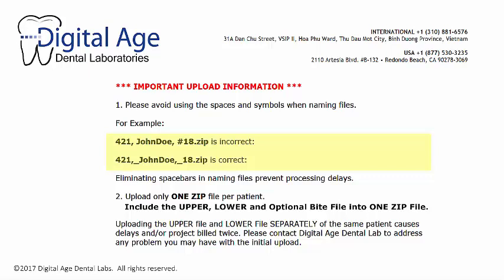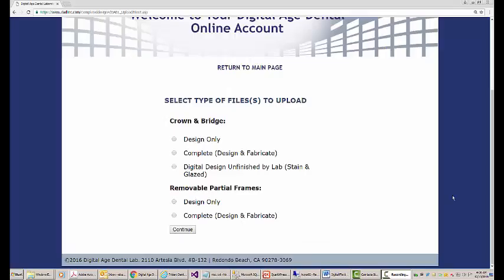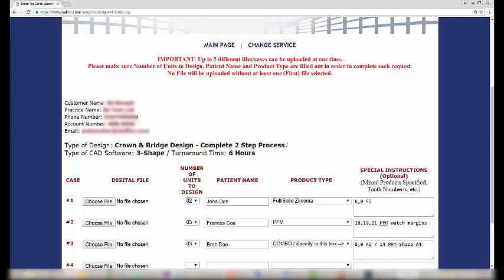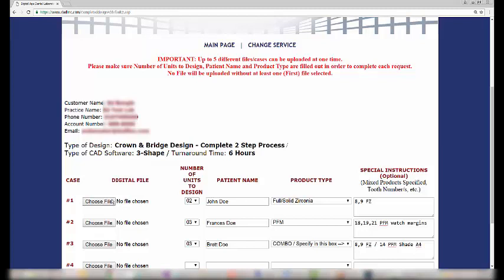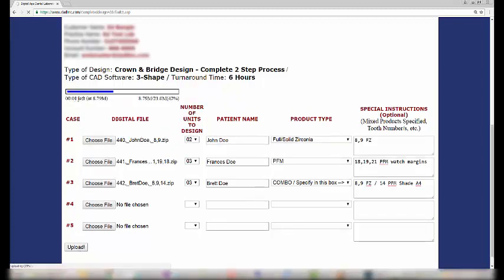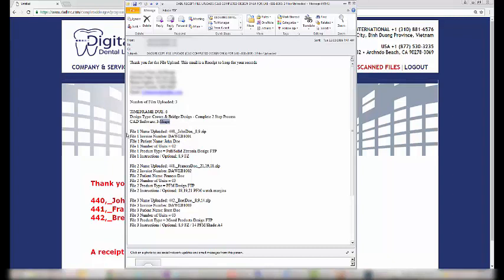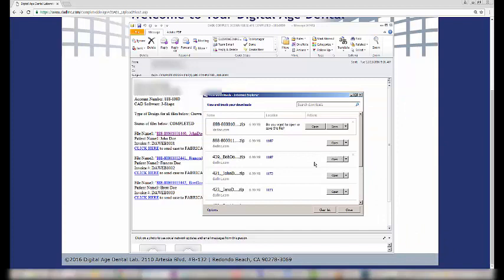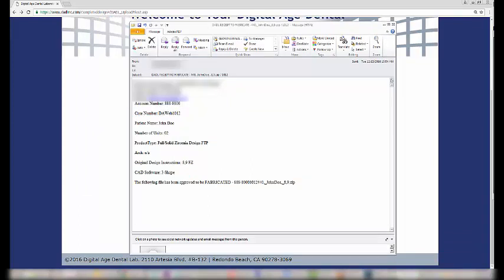DADL Digital File Upload Tutorial - 5 Minutes